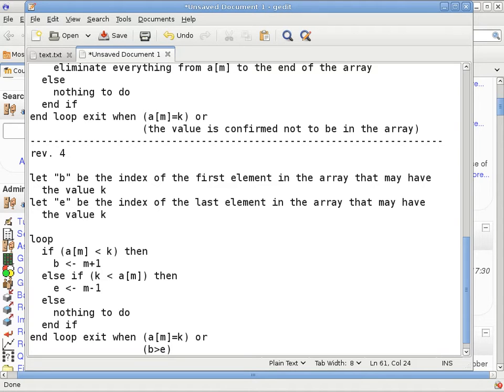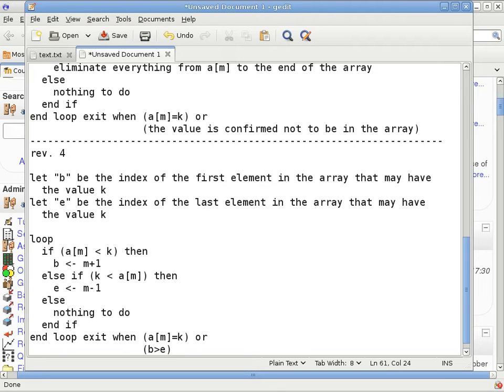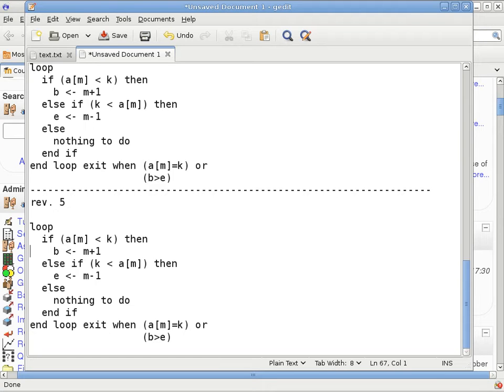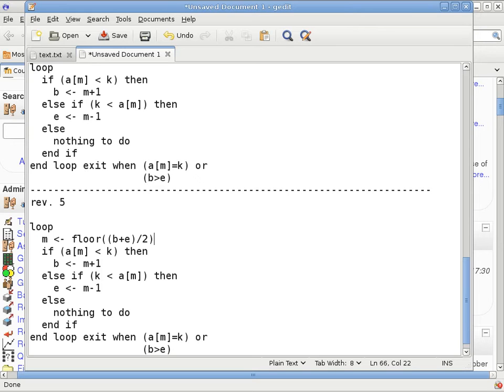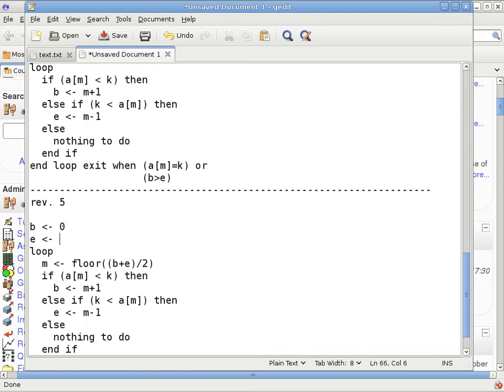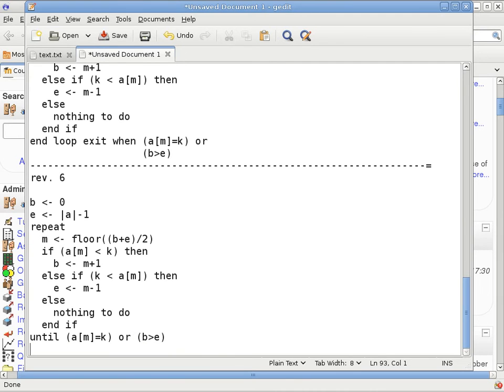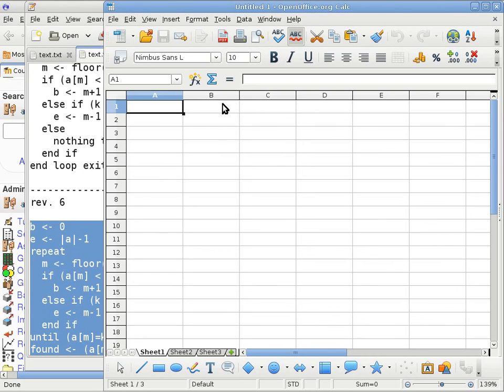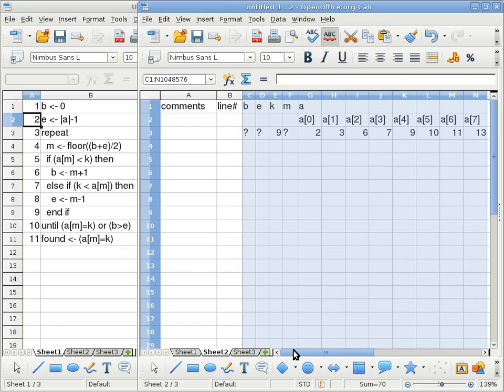20101018 cisp300 3